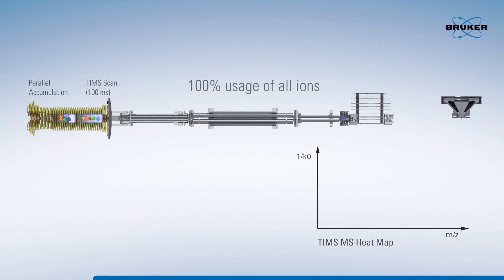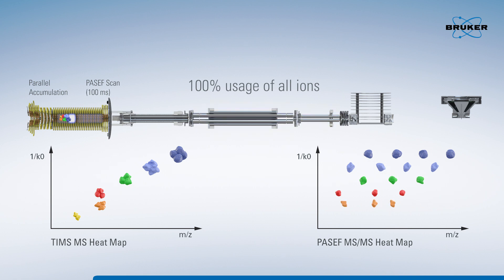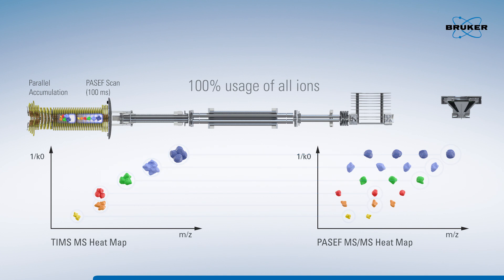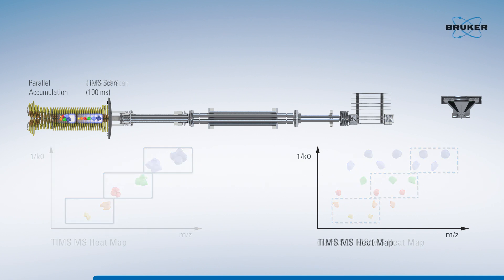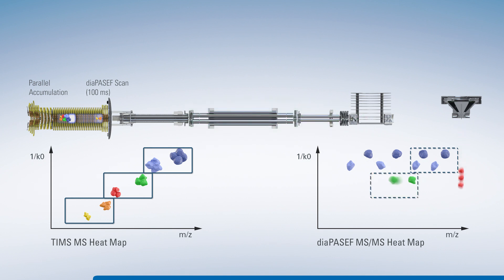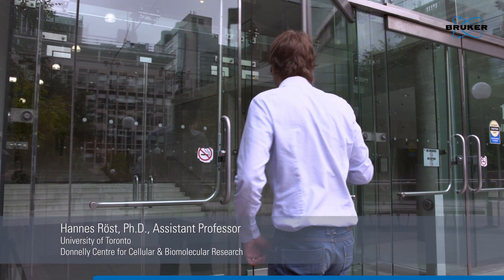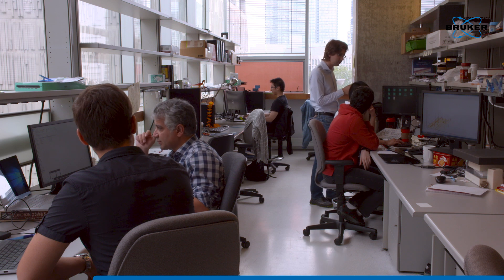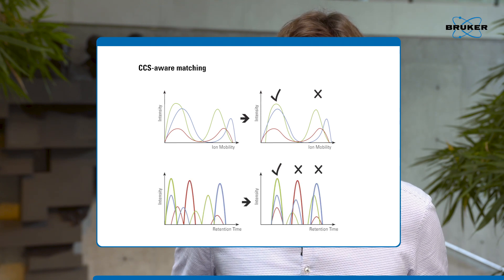dia-PASEF - Ushering in the era of 4D Proteomics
Learn about the difference between PASEF and diaPASEF and listen to Dr. Hannes Röst from the University of Toronto and Prof. Ruedi Aebersold from the ETH Zurich, talking about the advantage of the correlation between ion mobility and mass.

For research use only. Not for use in clinical diagnostic procedures.